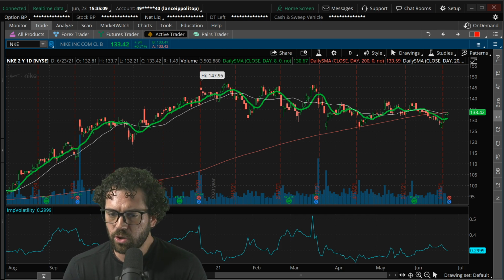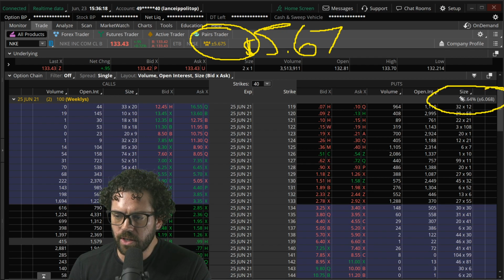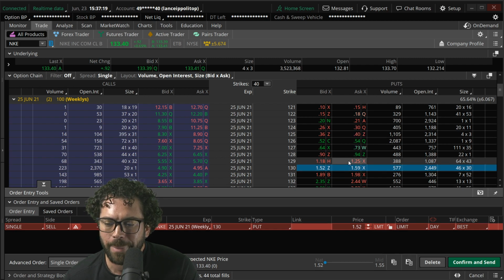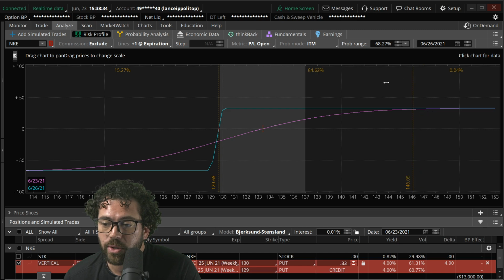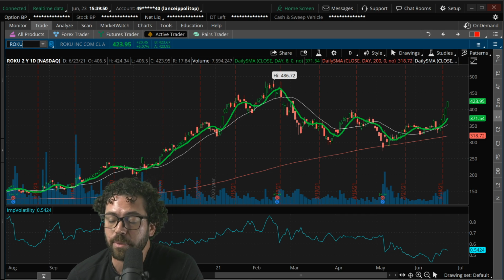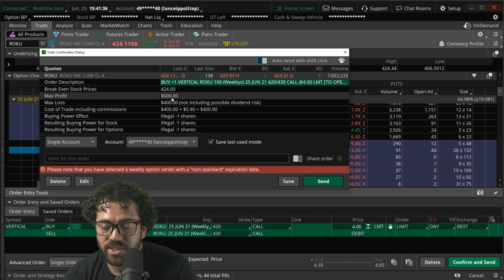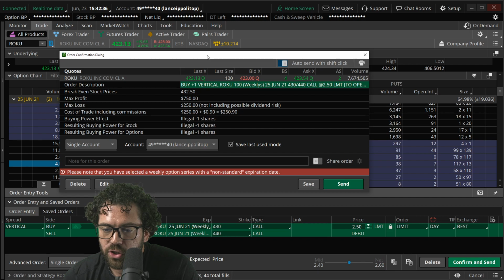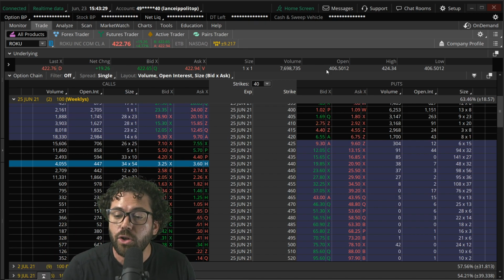There’s No Need for Options Spreads to Be Confusing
Stock Market Expert Lance Ippolito shares his secret on how to trade using Spreads.

𝗧𝗶𝗺𝗲 𝗦𝘁𝗮𝗺𝗽𝘀:
(0:00) Intro
(0:16) First Example
(4:44) Second Example
(8:04) Summary and Outro